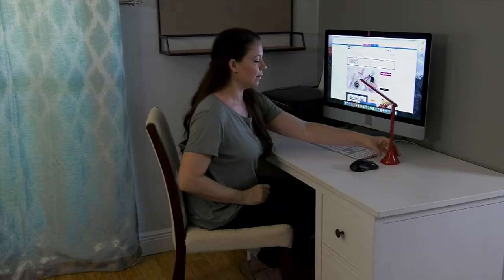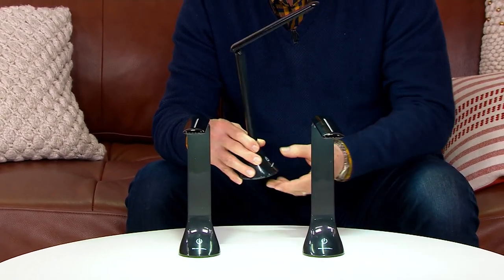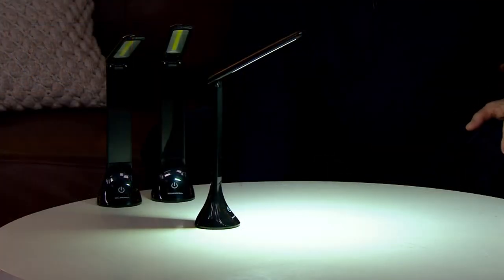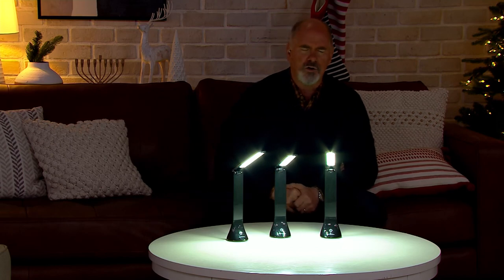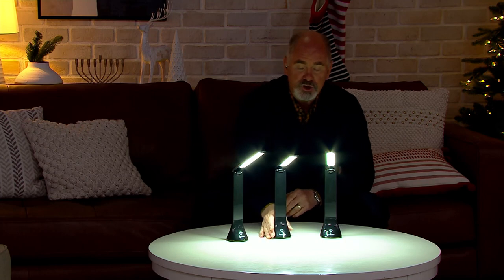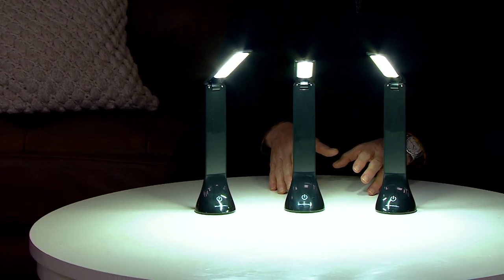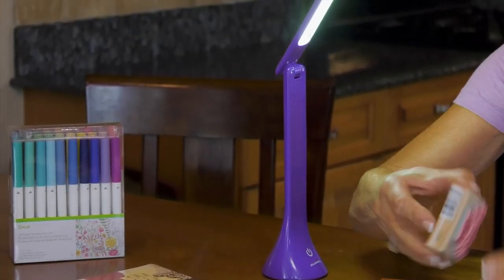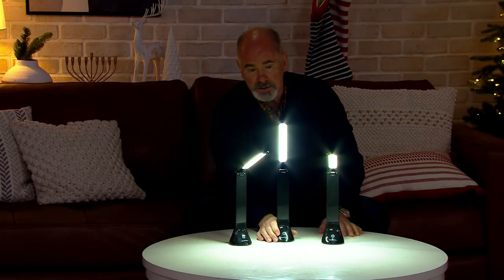Bell & Howell Set of 3 Table Reading Lamps with Pouch on QVC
Bell & Howell Set of 3 Table Reading Lamps with Pouch

Cuddle up with your favorite book -- or burn the midnight oil studying -- with just the right amount of light, no matter where you are, using these USB or battery-powered table lamps. Handy during power outages, they're also great for dorms when you don't want to wake your roomie. From Bell + Howell.